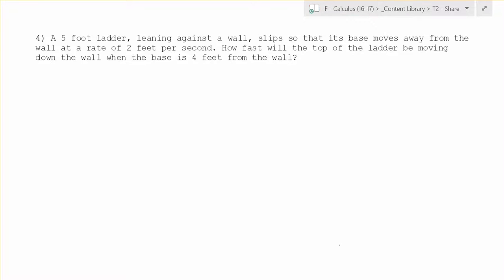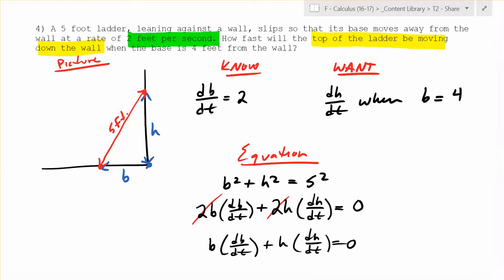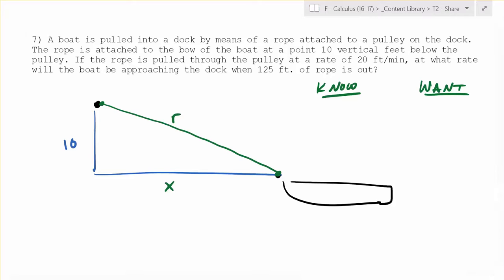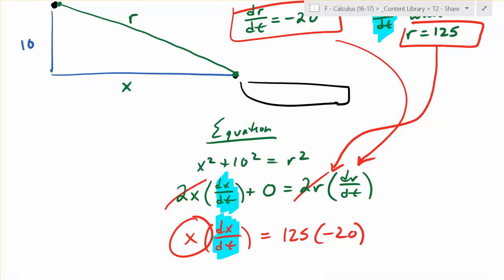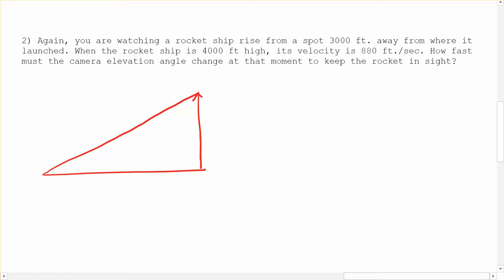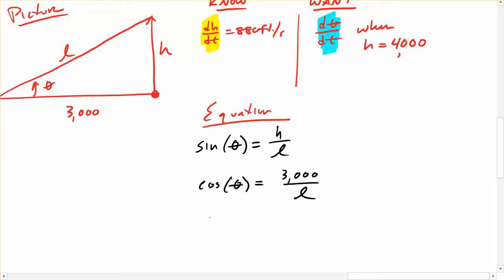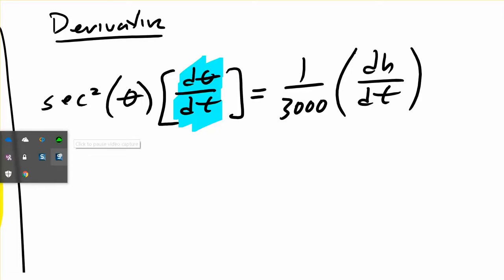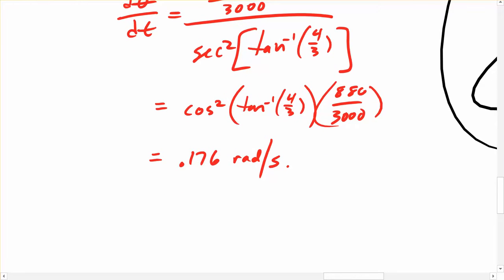F Period - Calculus - 1/16/17